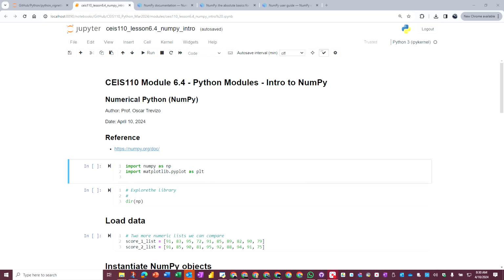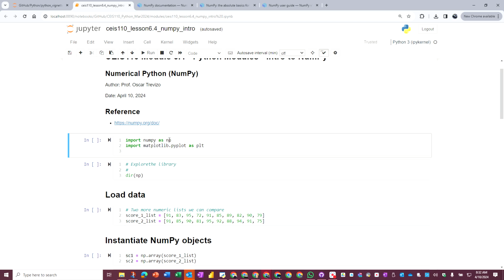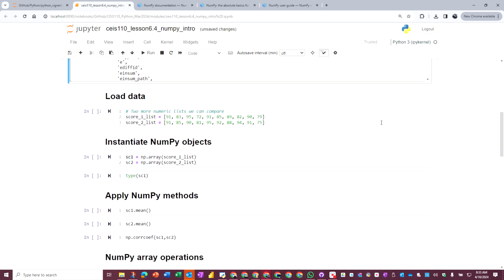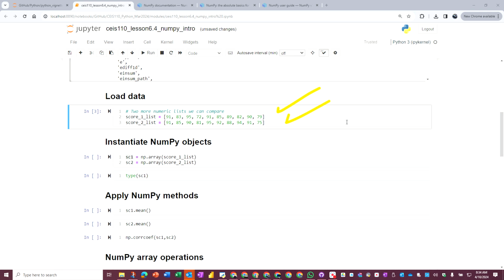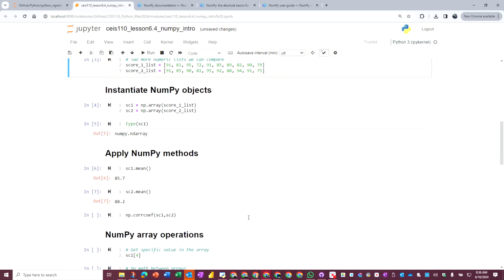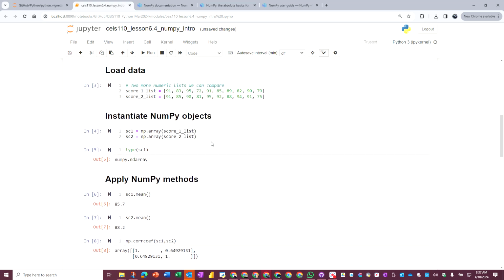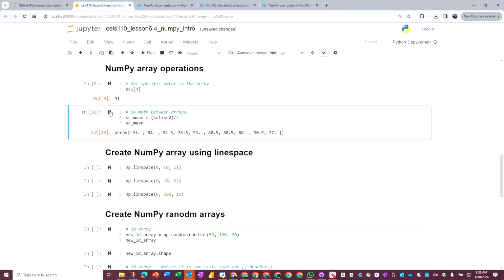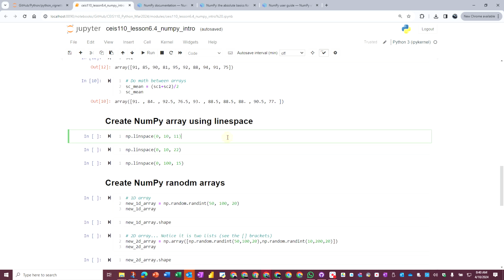CEIS110 EDA - Intro to NumPy